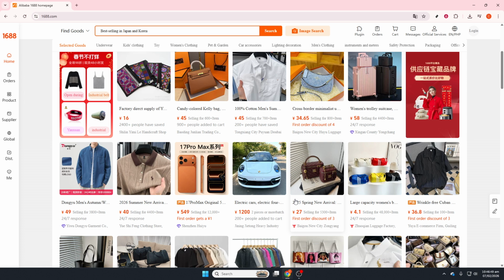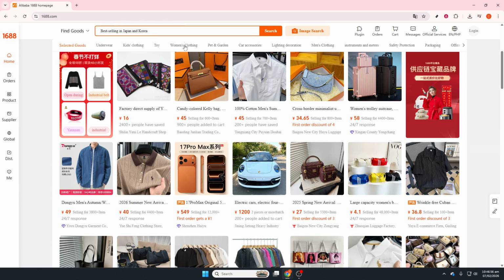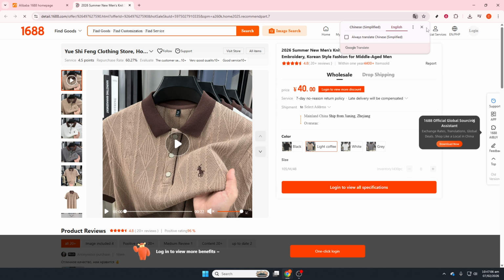How To Import From 1688 Without An Agent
Cut out the middleman and save 10% today! ✂️ In this video, I walk you through the Ultimate 2026 Step-by-Step Guide on How to Buy from 1688 Without an Agent.